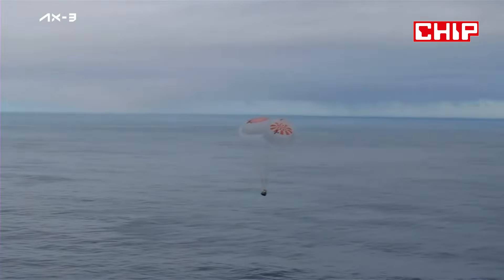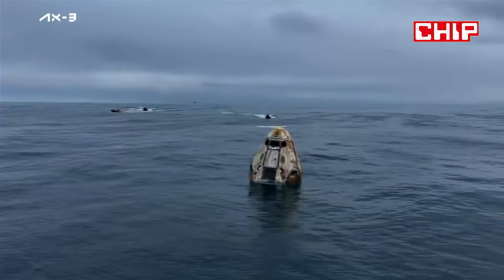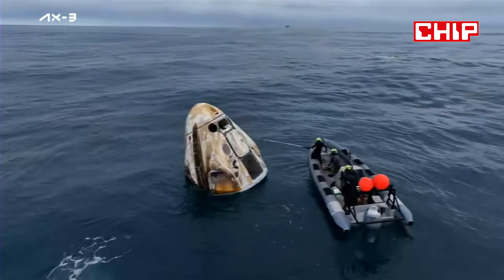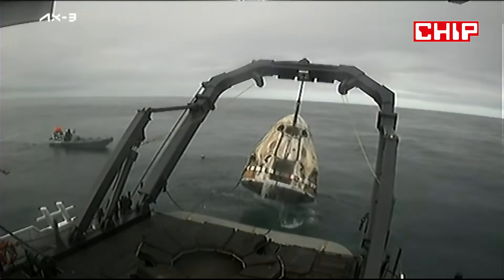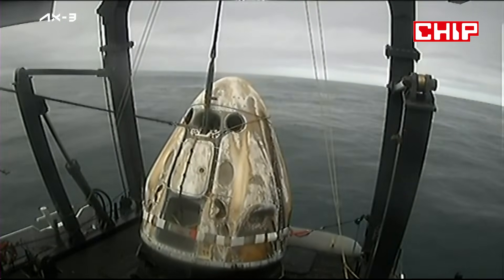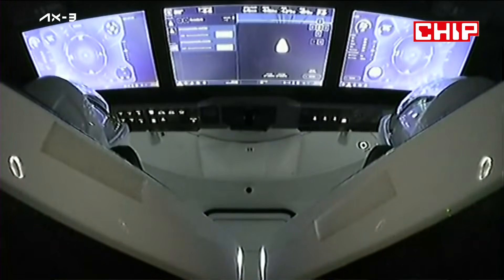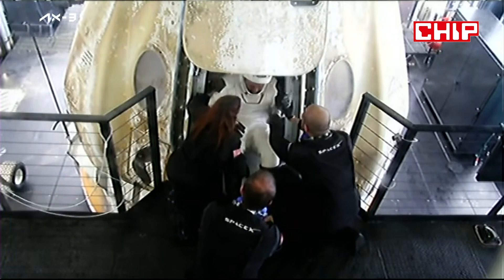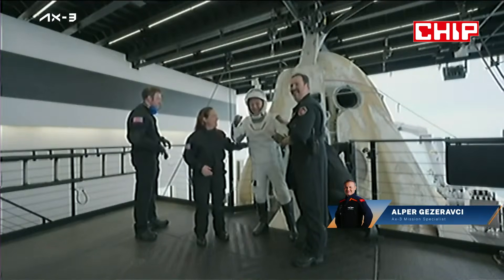Alper Gezeravcı dünyaya böyle döndü: Dünyadaki ilk adımlar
Axiom Space Ax-3 ekibinin Dünya'ya dönüş sürecini canlı yayınladı. Türkiye'nin ilk astronotu Alper Gezeravcı'nın da içinde bulunduğu Axiom-3 (Ax-3) ekibini taşıyan Dragon kapsülü bugün Florida açıklarında okyanusa indi. Kapsül daha sonra gemiye alındı. Kontrollerin ardından Ax-3 ekibi Dragon kapsülünden çıkarıldı. TÜBİTAK UZAY Proje Yöneticisi Ataş,
Gezeravcı ve Ax-3 ekibinin bir hafta gözlem altında tutulacağını söyledi ve "Astronotların standart olarak bir hafta gözlem altında tutulması ve adaptasyon sürecinin tamamlanması bekleniyor" dedi.

CHIP Online'ı sosyal ağlarda takip etmek için tıklayın!

Bu kanal CHIP Online'ın resmi YouTube hesabıdır!
Türkiye'de eşi benzeri olmayan test merkezinin dürüstlüğü, güvenilirliği ve tarafsızlığı ile akıllı telefon, tablet, notebook, DSLR, kompakt ve 360 kamera, 3D yazıcı, LCD/LED televizyon, monitör, kulaklık, ses sistemi, modem, router, klavye, fare, VR ve AR gözlük, drone, hoverboard ve benzeri ürünler ya da hizmetler için bir satın alma danışmanı kimliği ile de ön plana çıkan CHIP Online, piyasaya çıkan en yeni ürünleri Youtube kanalından herkesten önce inceleyip test ederek takipçilerin beğenisine sunuyor. Türkiye'de bilişim sektörüne yön veren editörleri ile her ay bilgisayar ve teknoloji konusunda merak edilen her şeyi eğlenceli ve herkesin anlayabileceği sadelikteki dili ile bir araya getiriyor. Teknoloji konusunda ister yeni olsun ister uzman, teknoloji ile ilgilenen herkes Youtube kanalımızda kendisine uygun bir içerik bulabilir.